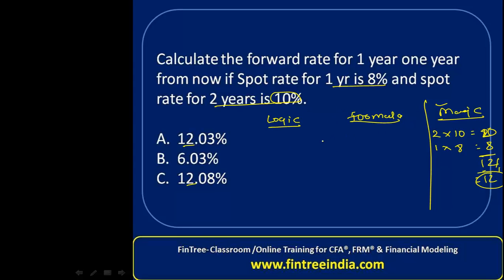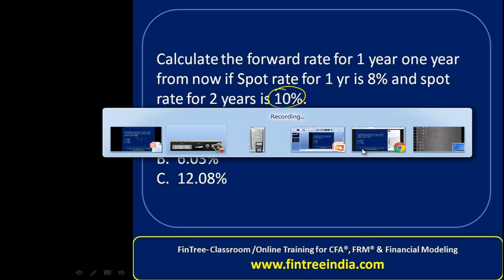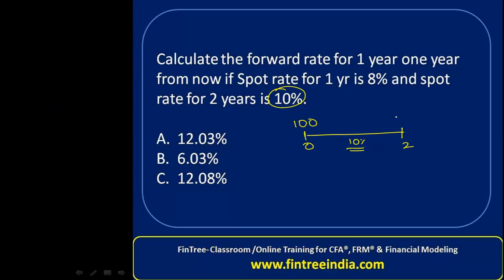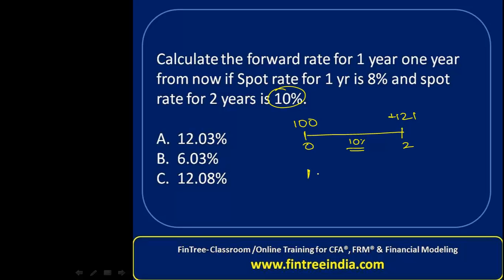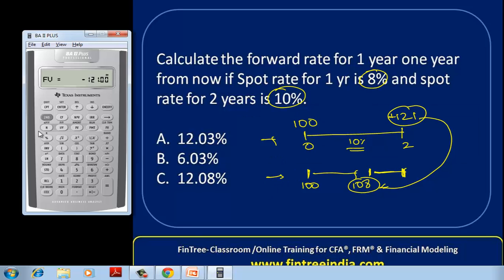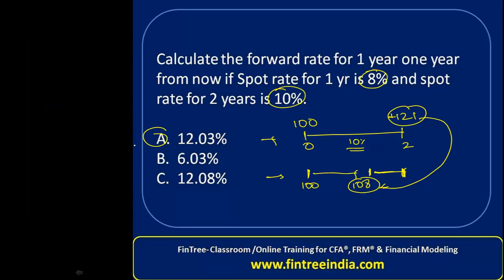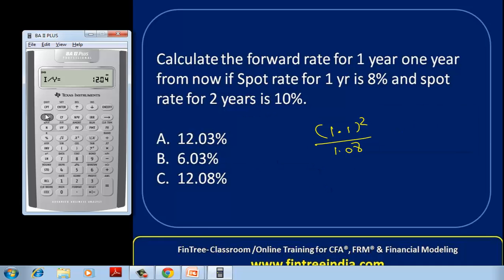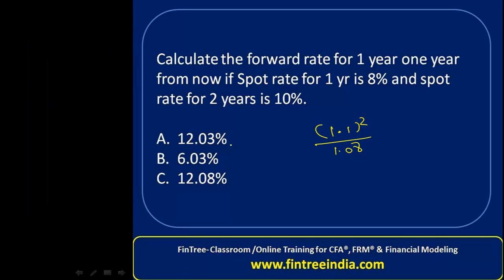CFA Level I - Question Bank - Calculation of Forward Rate from Spot Rates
This Video lecture was recorded by Pro. Mr. Utkarsh Jain expert in CFA, during one of his live CFA Level I Classes in Pune (India).

In this video the explaion given about the question from question bank